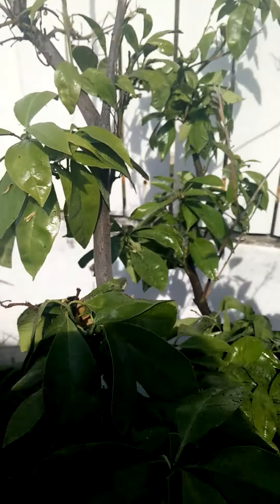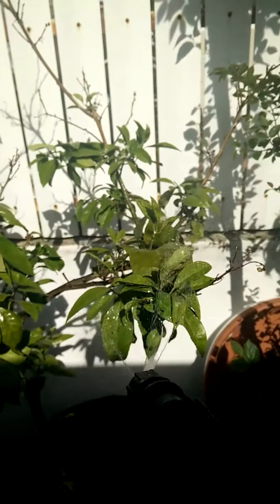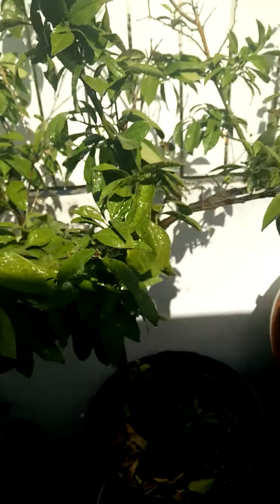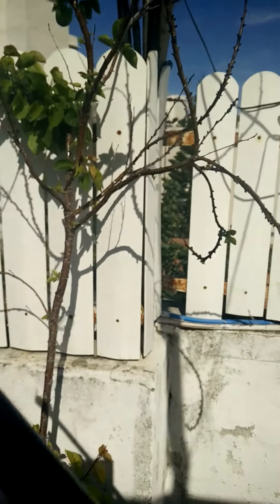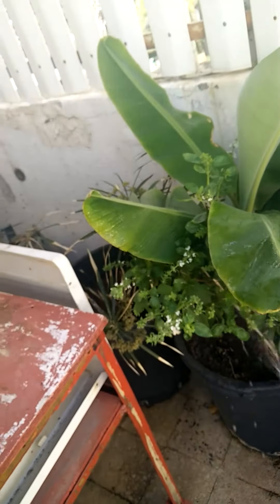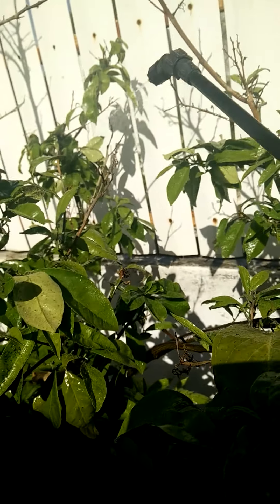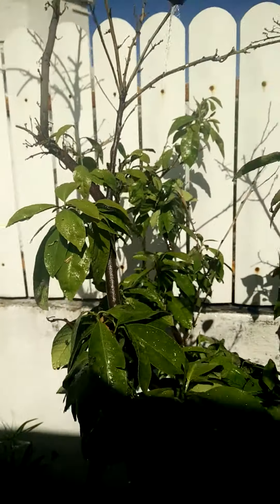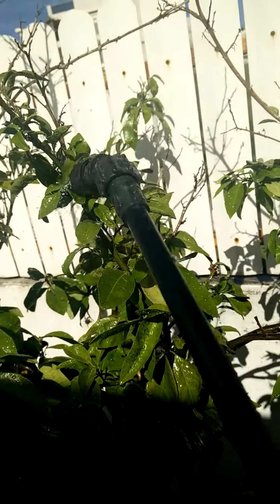grandma's remedy against aphids who conquered my lemon tree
long time has passed and now they are gone- the tree was not harmed and became free of aphids